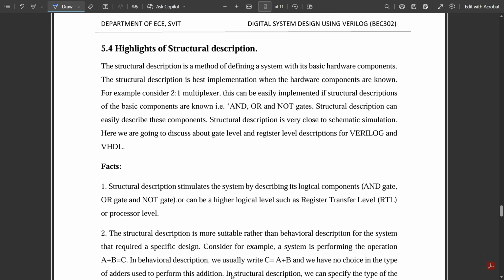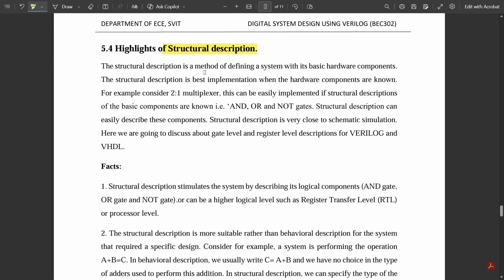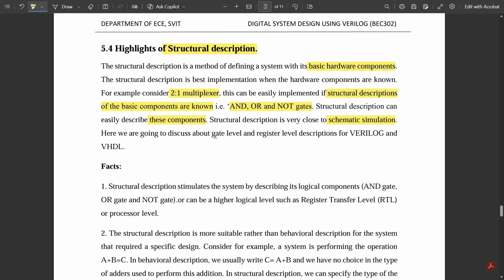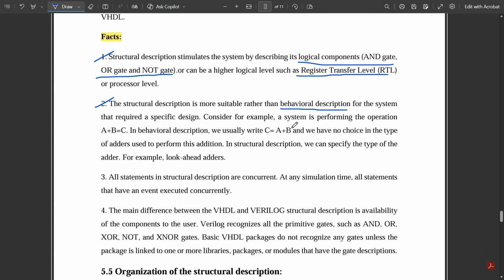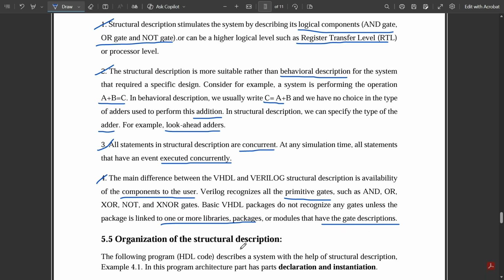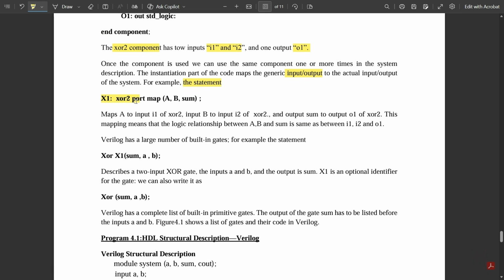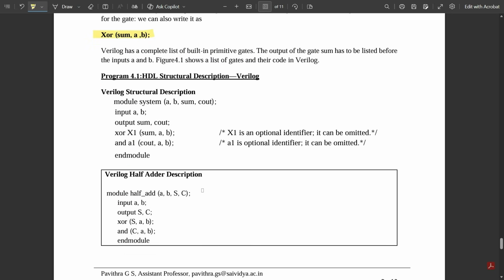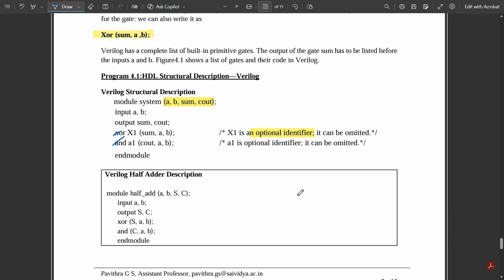4 VERILOG STRUCTURAL DESCRIPTION Example of half adder